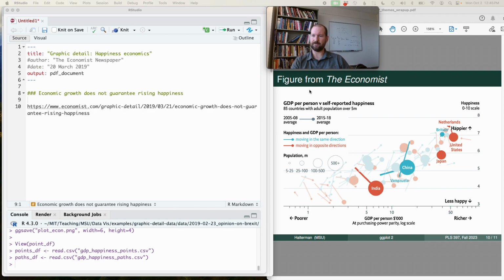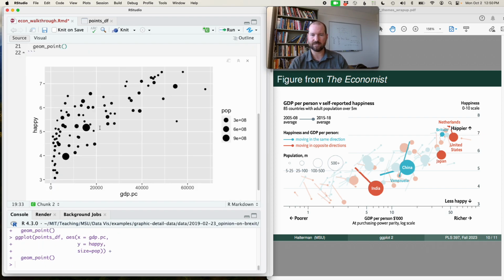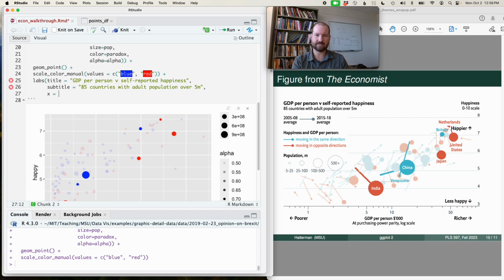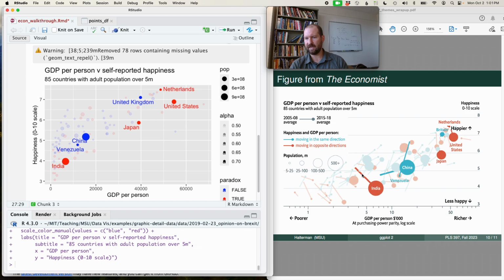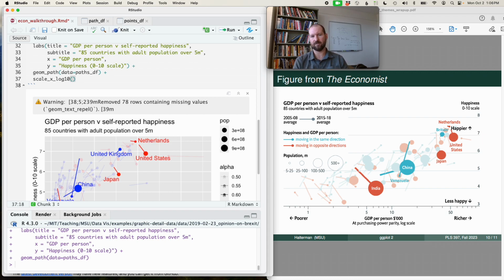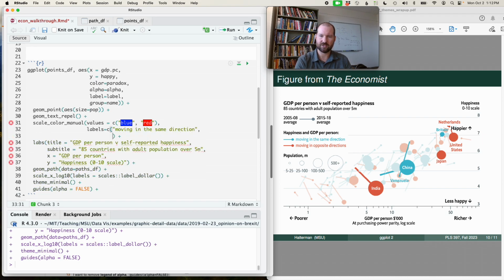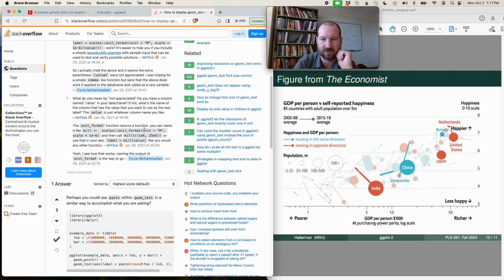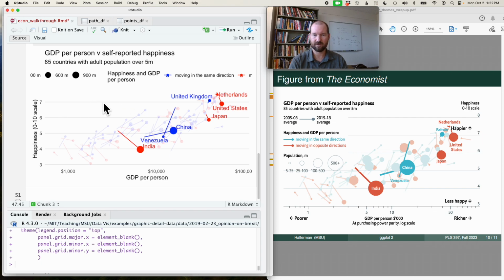A step-by-step guide to creating an Economist figure using ggplot